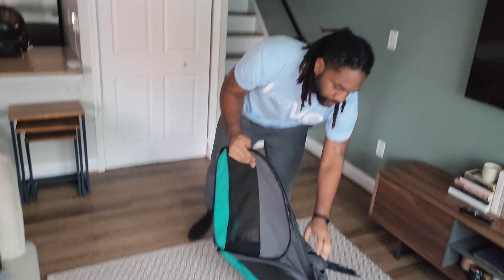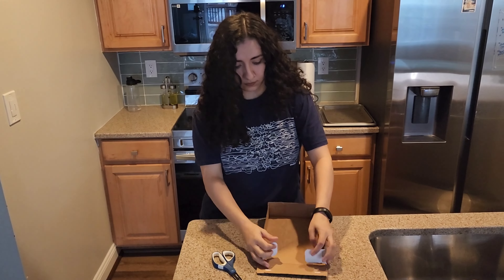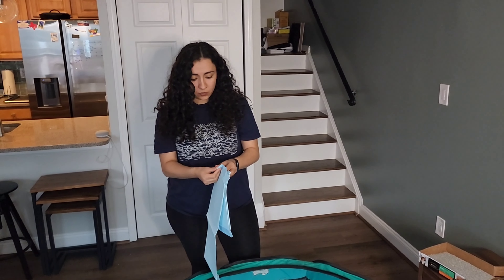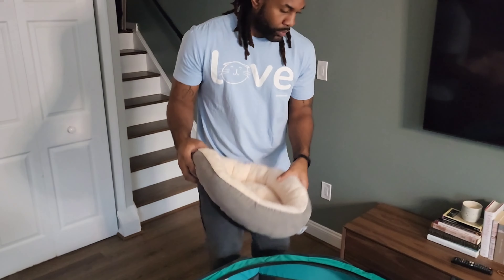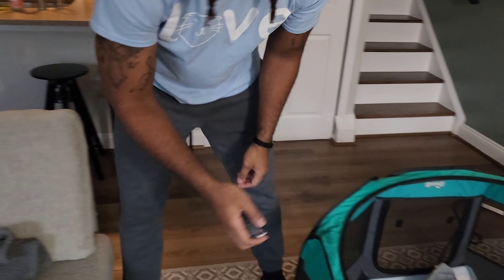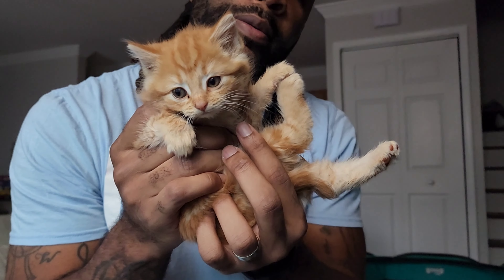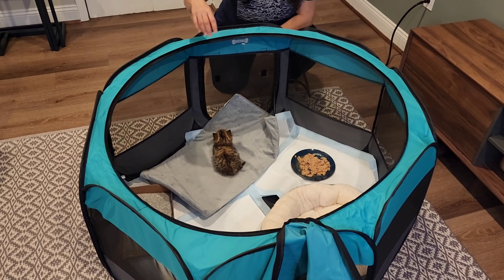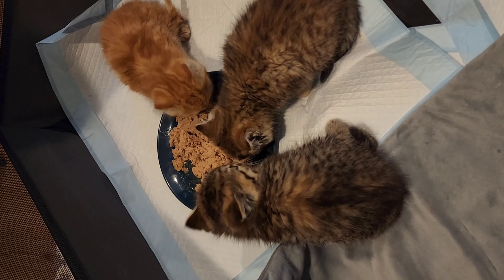Setting Up for Foster Kittens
When we get new kittens we set up a temporary place for them until they get used to us and their surroundings. Watch our video to see what kittens need in their space to thrive!